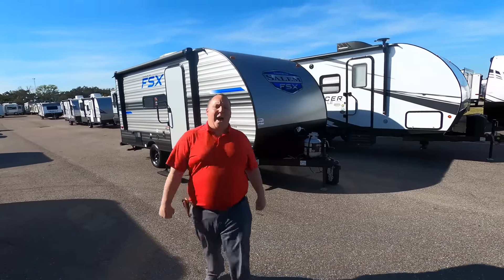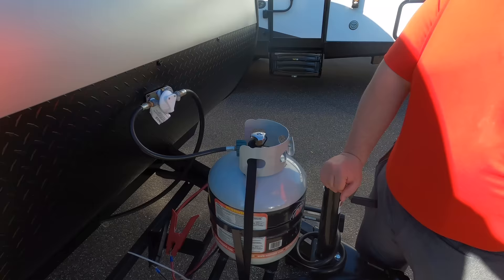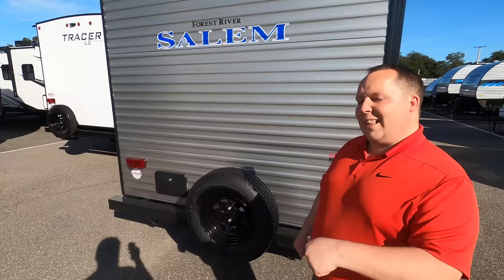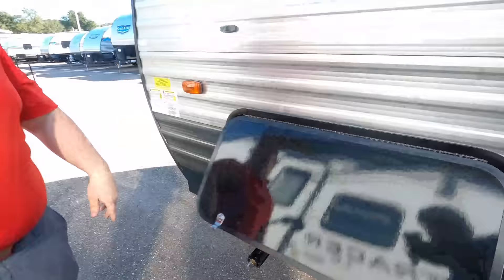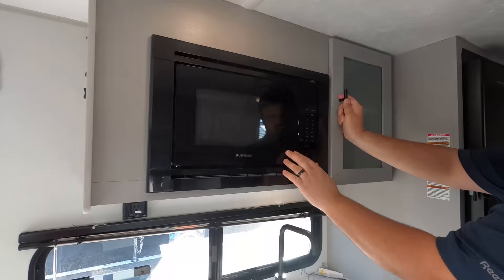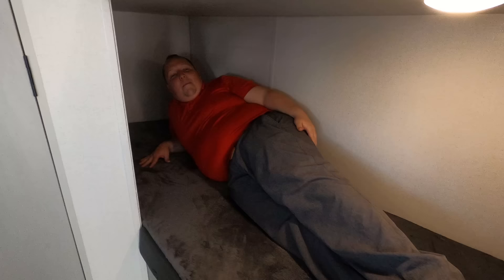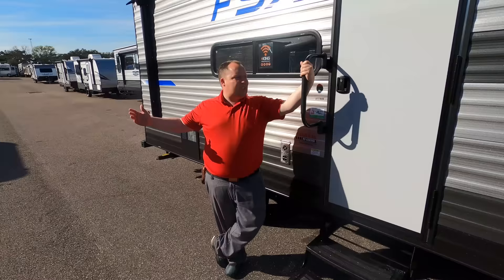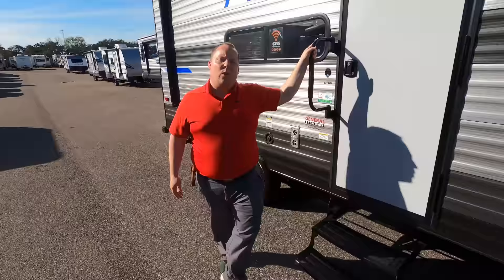ALMOST ANY Vehicle Can Tow This Little Guy! Salem 177BH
2021 Forest River Salem 177BH

( Buy on Amazon Instead)

Matt Foxcroft
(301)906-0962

Specs
Sleeps 5
Refrigerator Type Gas
Water Heater Type DSI
AC BTU 13500 btu
Awning Info 12' Power w/Adjustable Legs